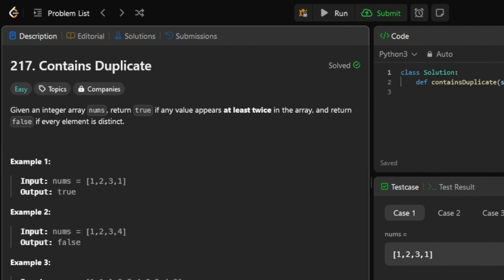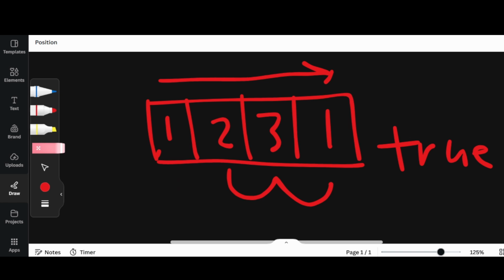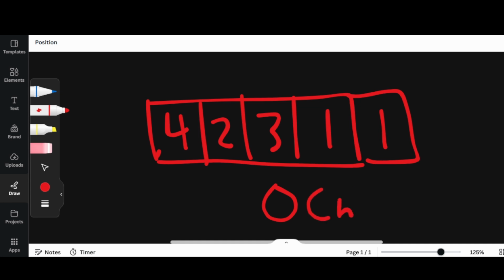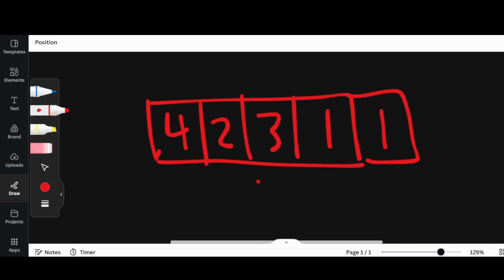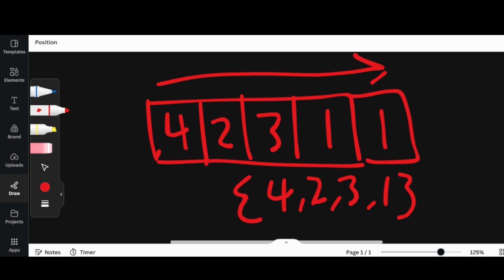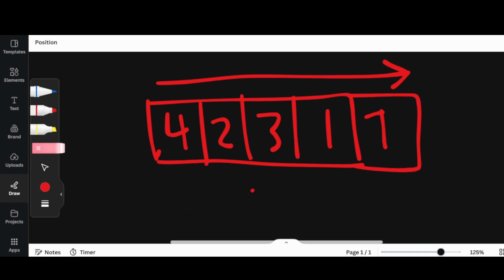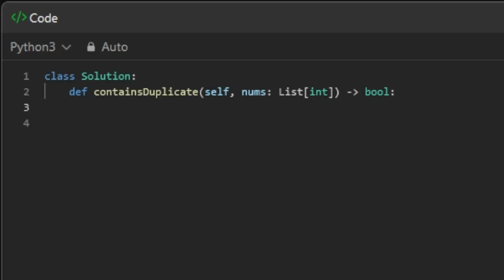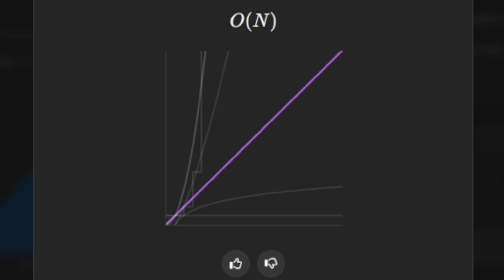Leetcode 217. Contains Duplicate solution and proof - Neetcode Arrays and Hashing #1